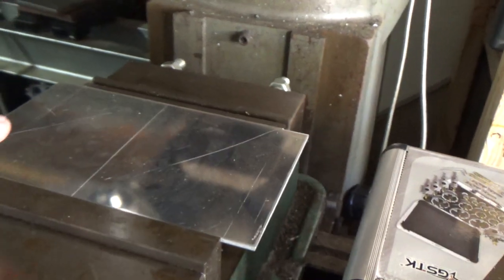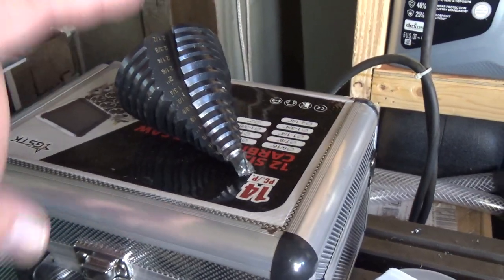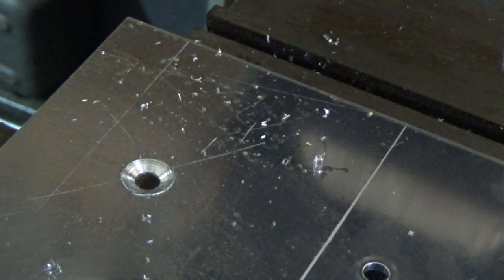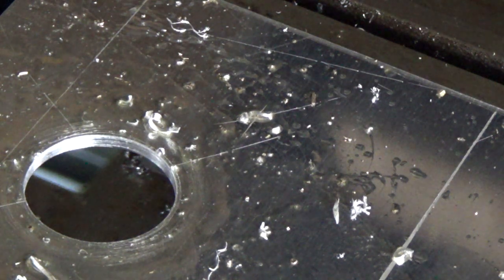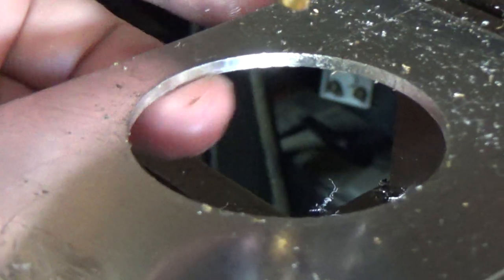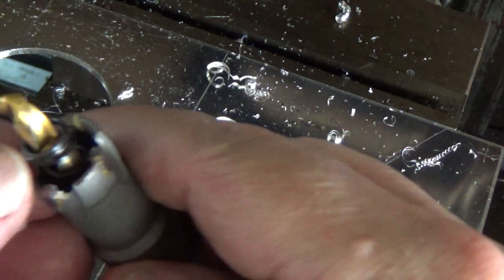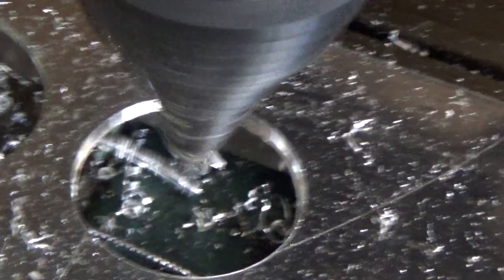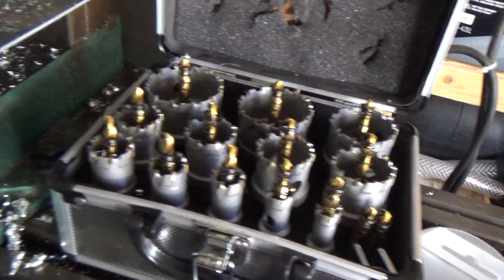Testing Cheap Amazon Carbide Holesaw Kit against Amazon Metal Volcano Step Drill.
In this video, I show the difference between the amazon carbide-tipped holsaw kit vs the metal volcano Pro Max step drill.
Step Drill Bit(Pro Max), 1/4" - 2-1/2"(15 Step Size) Large Step Drill Bit
Heavy Duty Carbide Hole Saw 14 Pcs